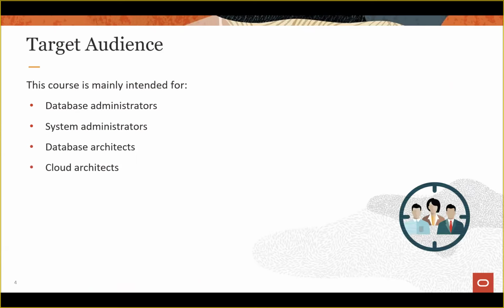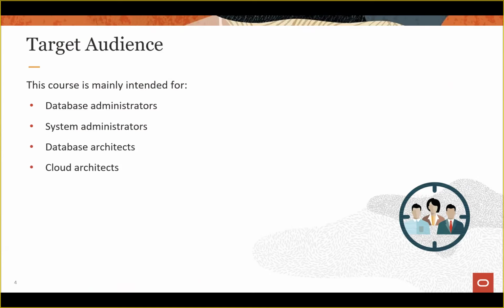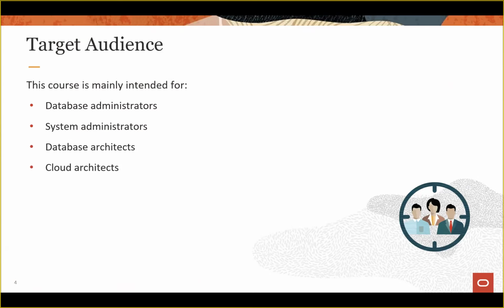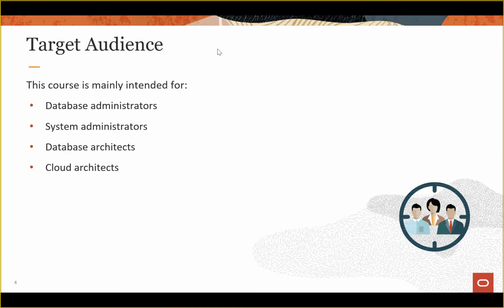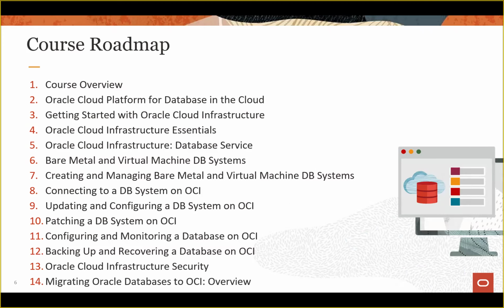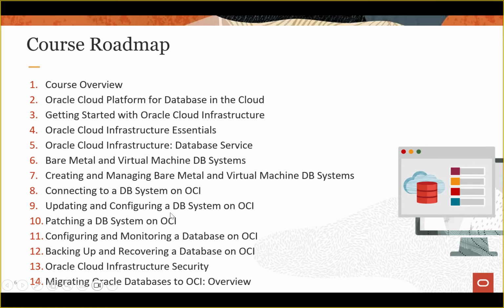Cloud DBA Course Overview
Oracle Database Cloud
Cloud DBA for OCI
Course Overview